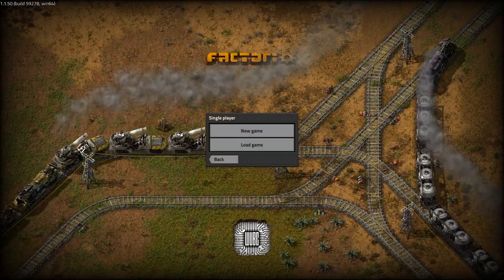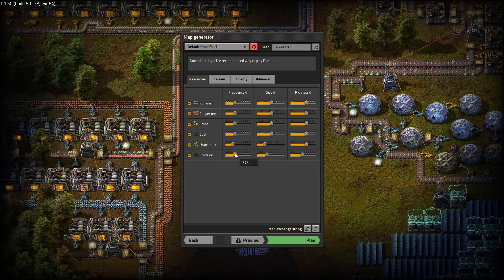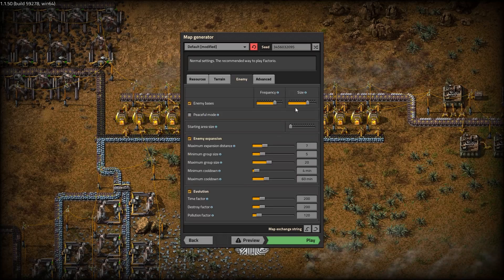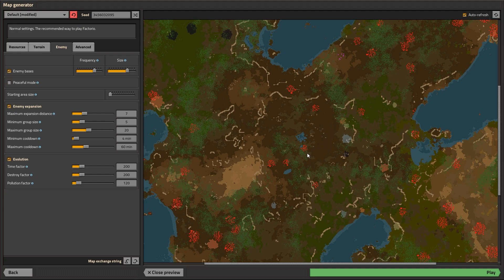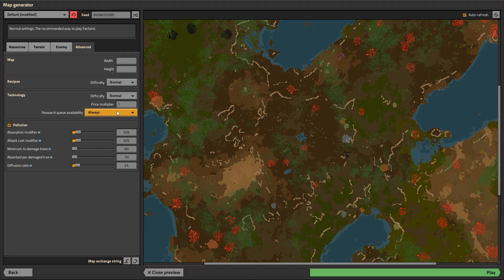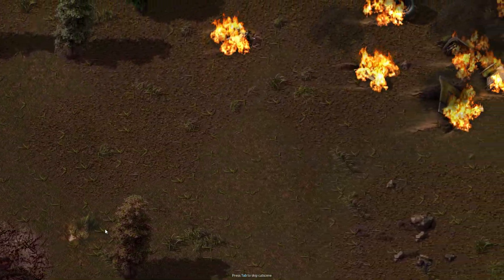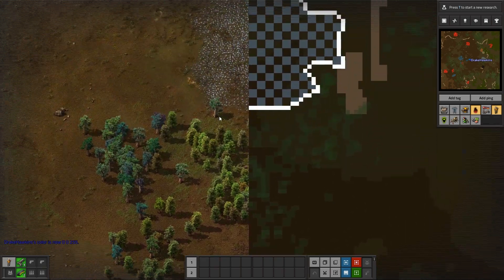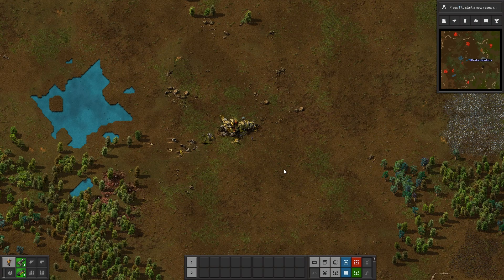Factorio Deathworld Extreme - Season 6 - Map Settings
Factorio Deathworld Season 6! Game Map String is Available on Our Discord Server in the Factorio Strings Channel.  Time to start 2022 off right!  It's Time for FACTORIO Daily Deathworld!

Outro Credit: Triple Drake by KRoc

Check out their official site for more FAQ's and so much more @

If you love what we do here and would like to support us please consider Joining as a Member or becoming a Patron here!

Thanks to ALL our supporters everywhere!